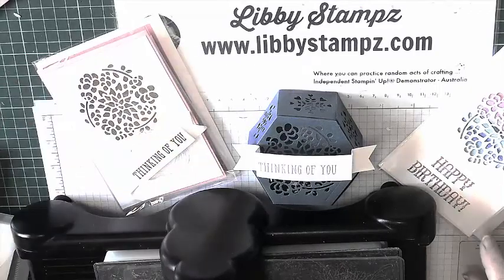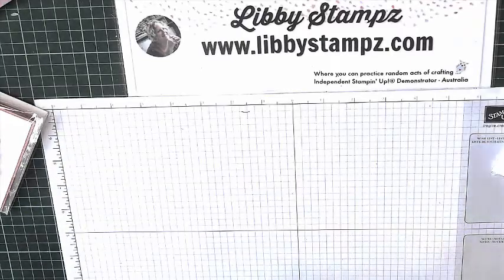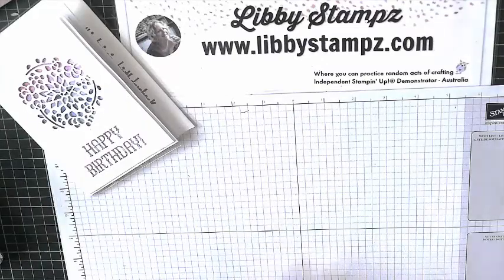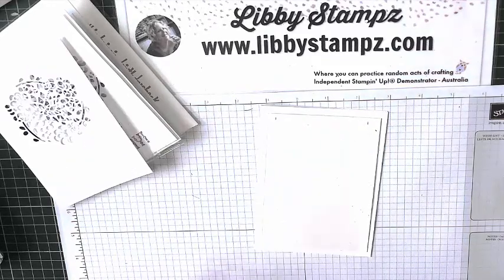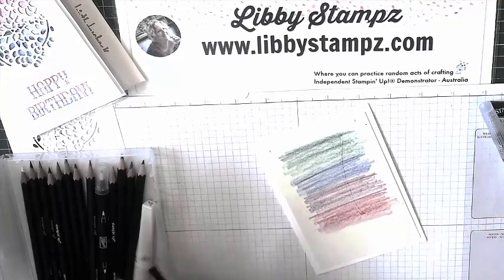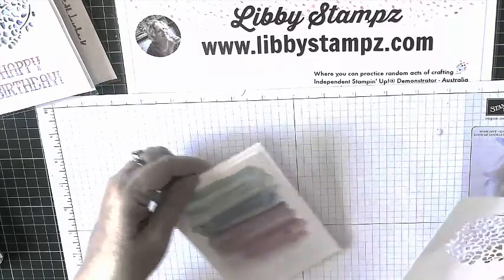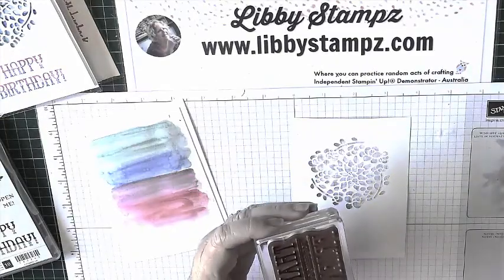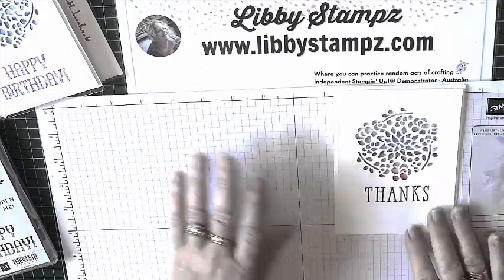Watercolor Pencil Wash behind Window Box Thinlit Die Card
Thanks for stopping by today. This video will show you how to do a colour wash with  Watercolor Pencils behind a card ppiece which has been die cut.